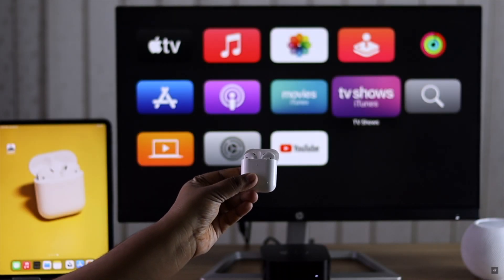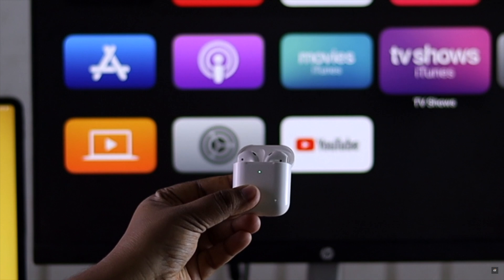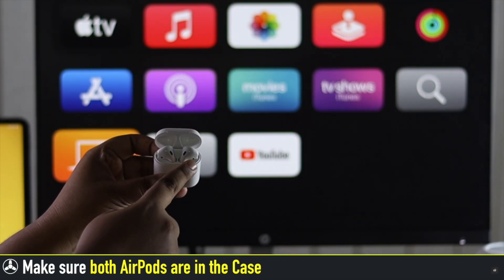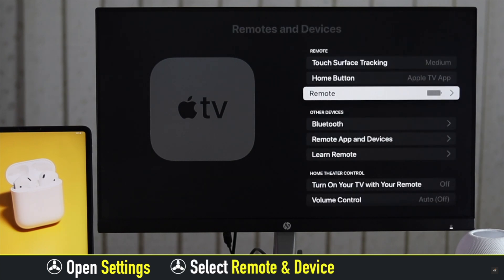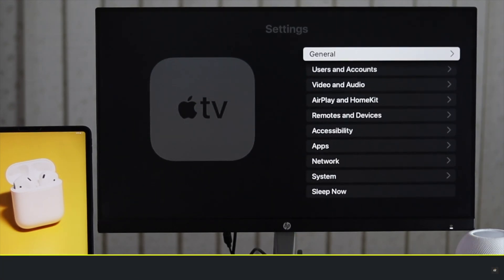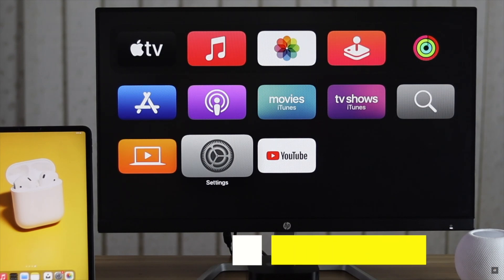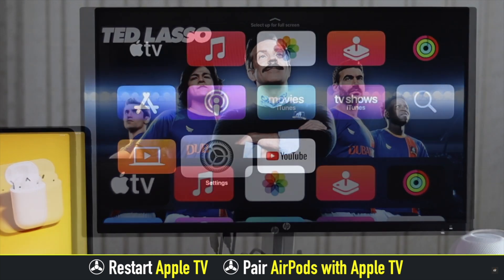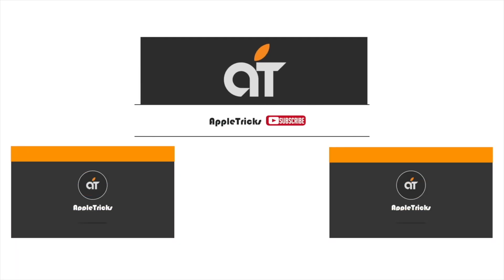AirPods 1/2 Not Connecting to Apple TV 4K? How to Fix!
AirPods 1/2 not connecting to Apple TV (4K, 2018), or connected but stopped working? In this video we will show you some easy and effective ways you can follow to fix AirPod 1/2 not connecting to Apple TV 4K.

Some users have complained in various social media platforms that AirPods not connecting to Apple TV, check out the video for HowtoFix AirPods not connecting to AppleTV4K.

0:00 Intro
0:27 Step 1
0:48 Step 2
1:47 Step 3
2:18 Step 4
2:58 Step 5